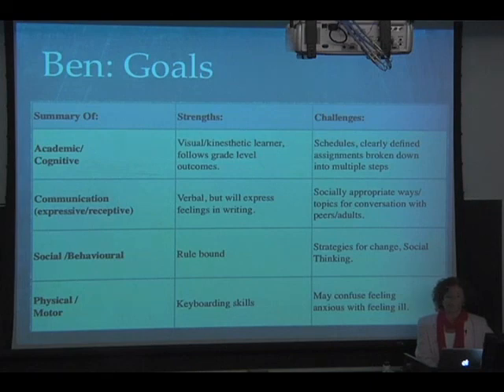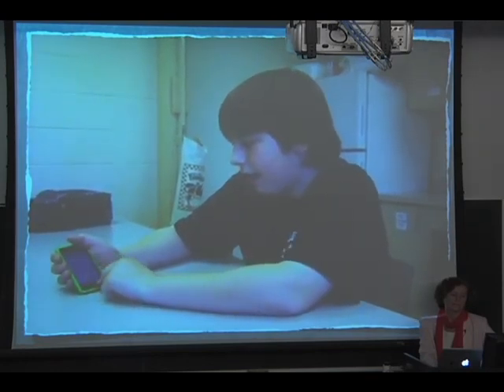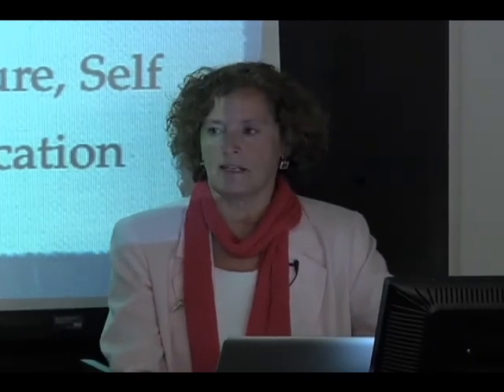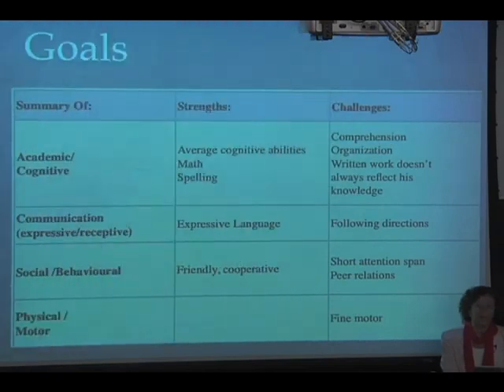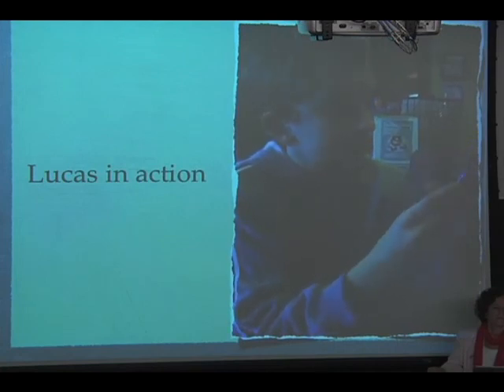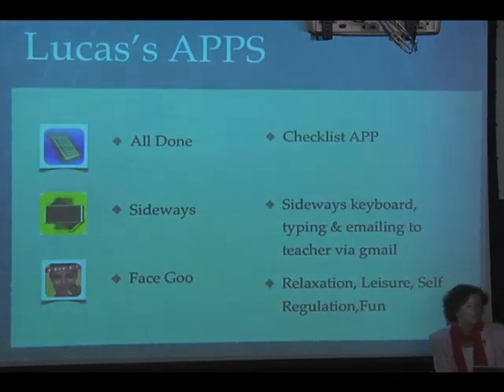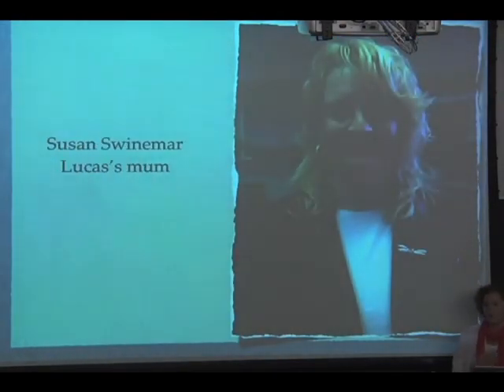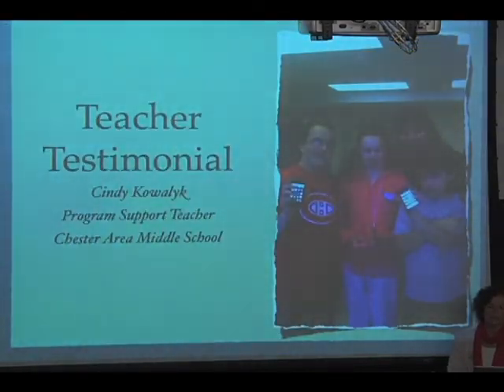Sat Welsford 002